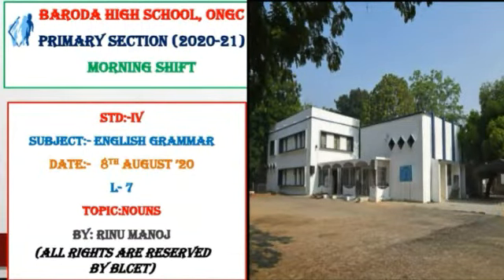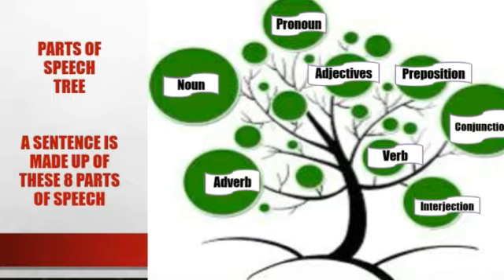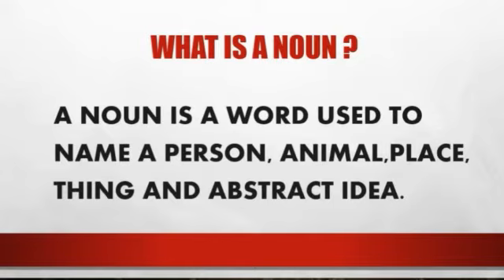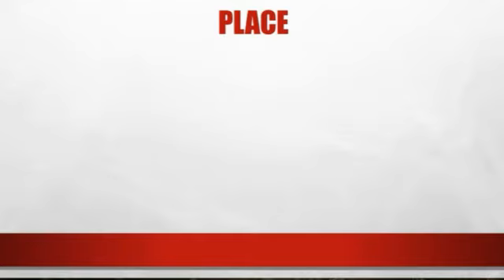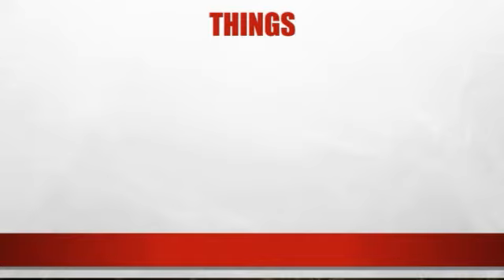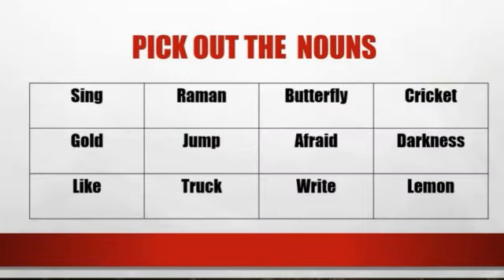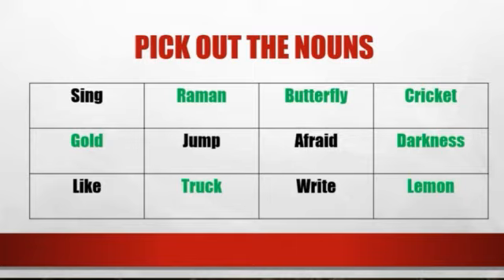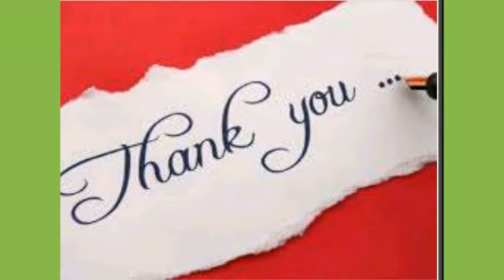Nouns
Std. 4 English Grammar